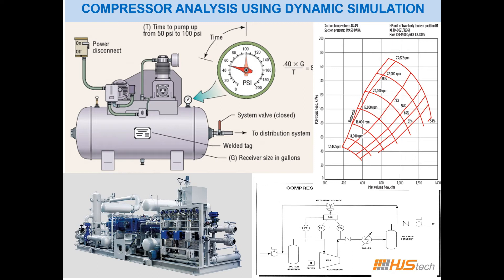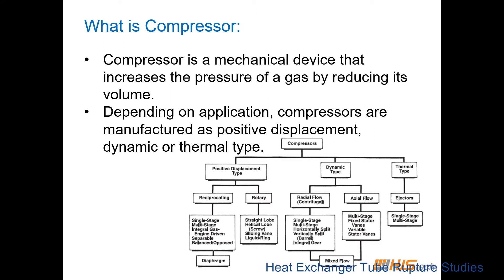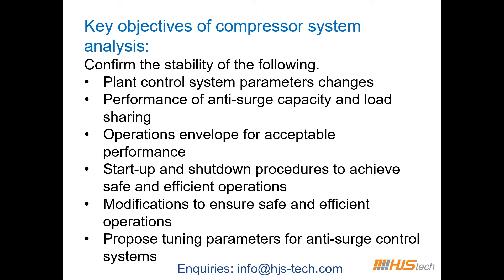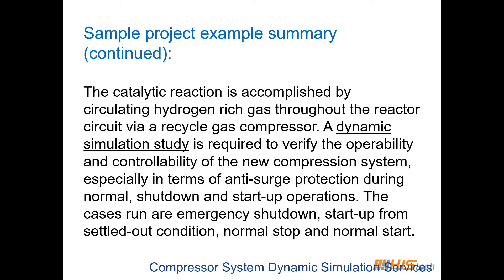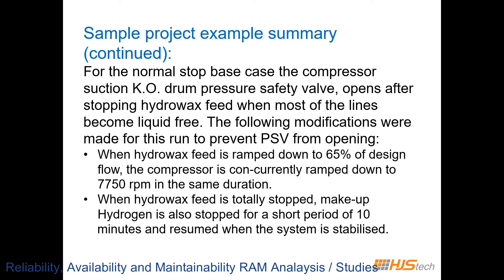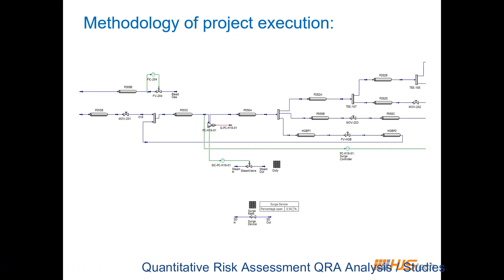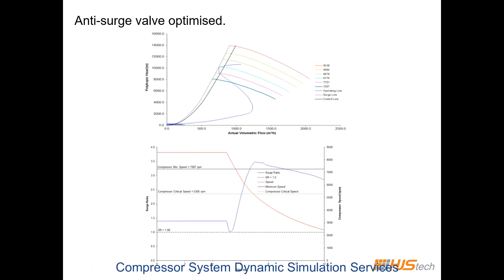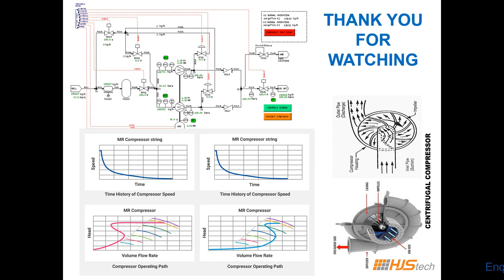Compressor Analysis Using Dynamic Simulation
A short course on Compressor Analysis Using Dynamic Simulation.